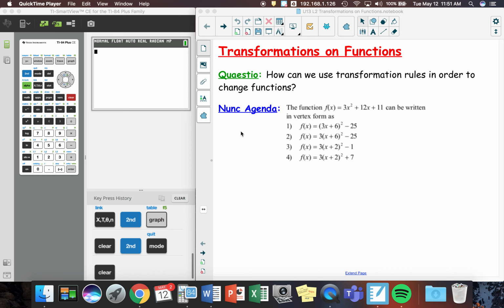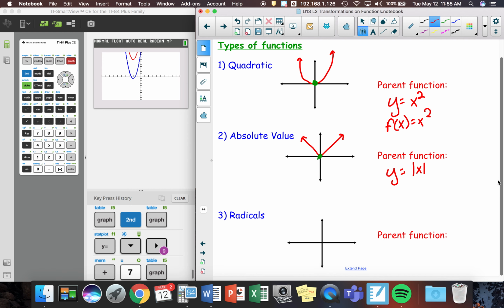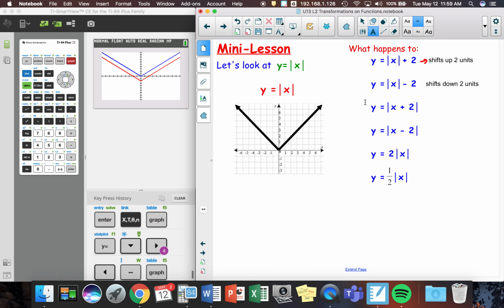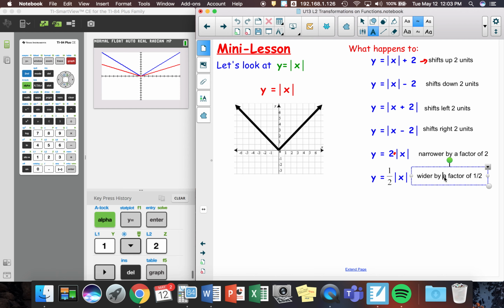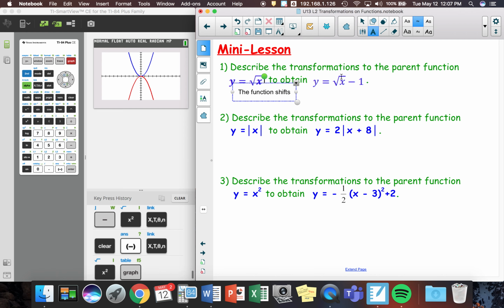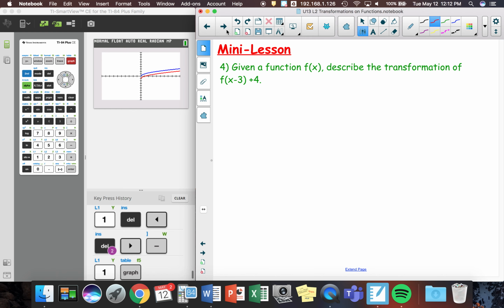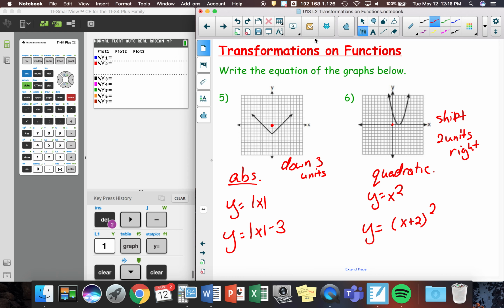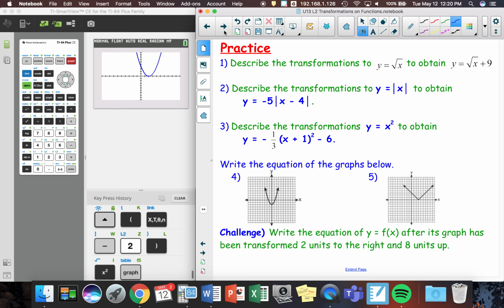Transformation of Functions